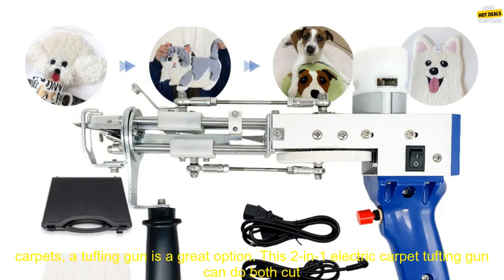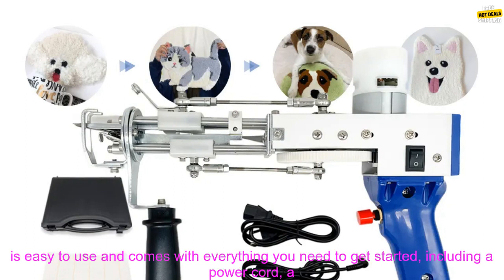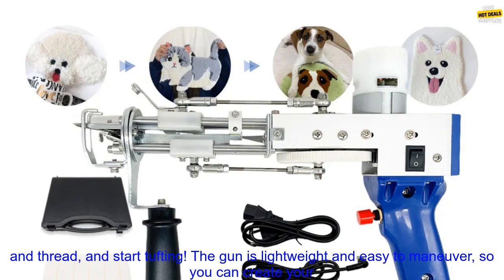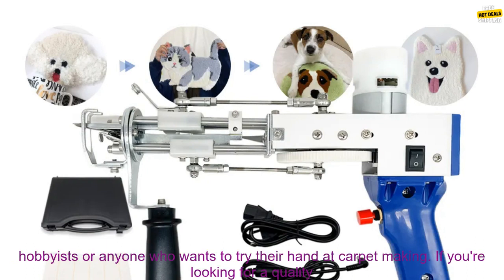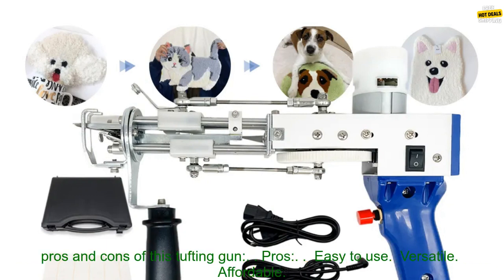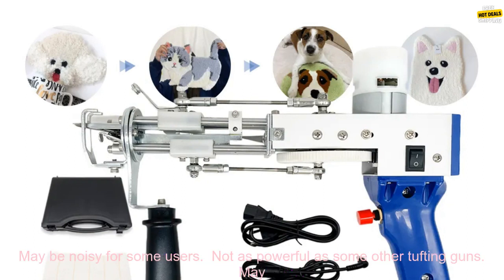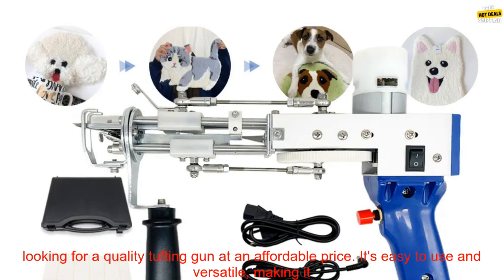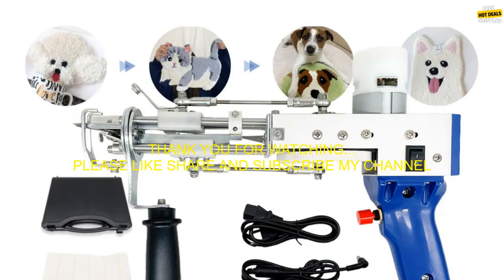1005005604870708 Tufting Gun 2 IN 1 Electric Carpet Tufting Gun Can Do Both Cut Pile an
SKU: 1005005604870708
Tufting Gun 2 IN 1 Electric Carpet Tufting Gun Can Do Both Cut Pile and Loop Pile Hand Gun Carpet Weaving Flocking Power Tools
**2 IN 1 Electric Carpet Tufting Gun**

If you're looking for a way to create your own custom-made carpets, a tufting gun is a great option. This 2-in-1 electric carpet tufting gun can do both cut pile and loop pile, making it a versatile tool for all your carpeting needs.

The tufting gun is easy to use and comes with everything you need to get started, including a power cord, a set of needles, and a spool of thread. Simply plug the gun into an outlet, attach the needle and thread, and start tufting! The gun is lightweight and easy to maneuver, so you can create your carpets on any surface.

The tufting gun is also very affordable, making it a great option for hobbyists or anyone who wants to try their hand at carpet making. If you're looking for a quality tufting gun that won't break the bank, this is a great option.

**Here are some of the pros and cons of this tufting gun:**

**Pros:**

* Versatile
* Affordable
* Lightweight and easy to maneuver
* Comes with everything you need to get started

**Cons:**

* May be noisy for some users
* Not as powerful as some other tufting guns
* May require some practice to get the hang of it

Overall, this is a great option for anyone looking for a quality tufting gun at an affordable price. It's easy to use and versatile, making it a great choice for both hobbyists and professionals.
carpet, carpet tufting gun, cut pile, electric, hand gun, loop pile, power tool